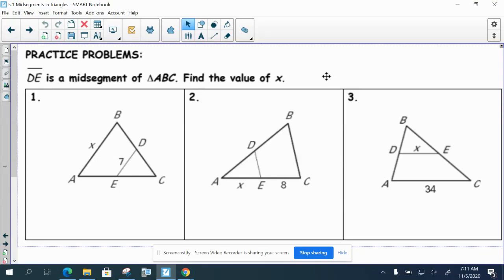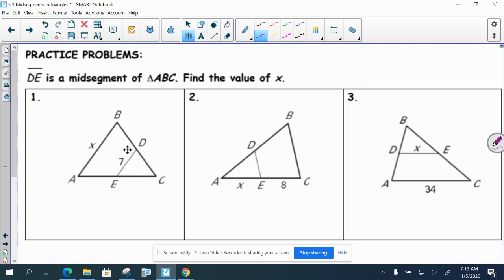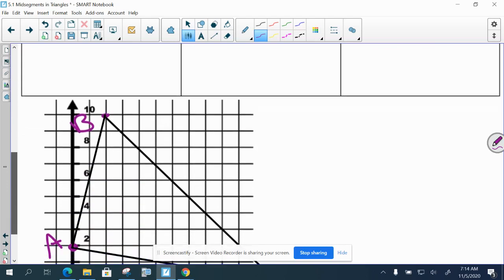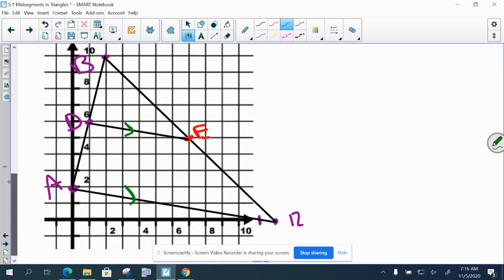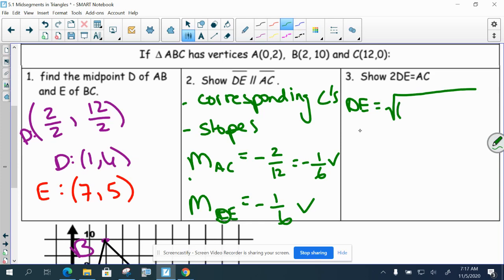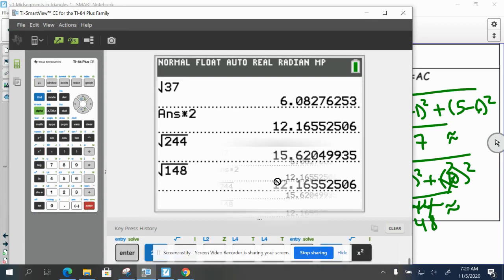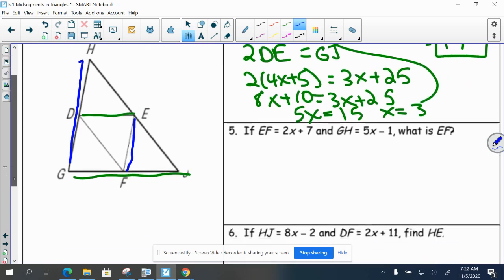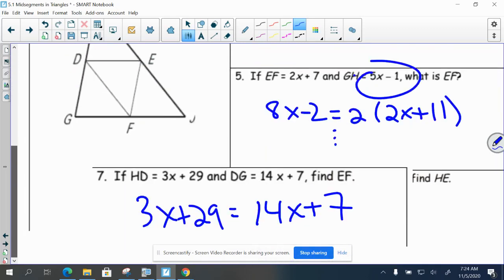Geometry 5.1 Midsegment Theorem Examples